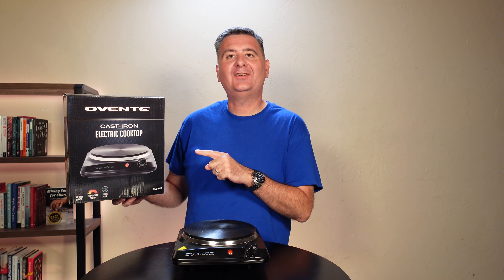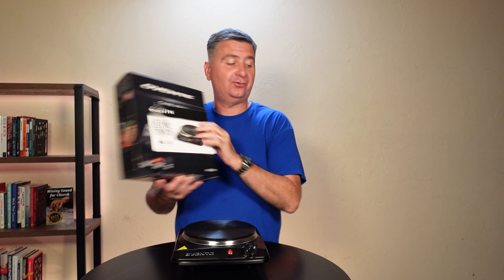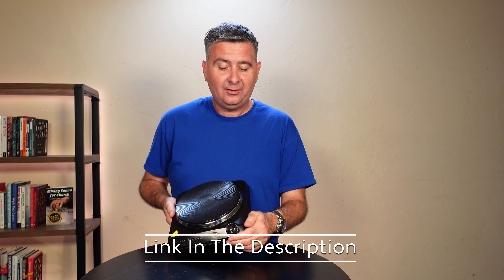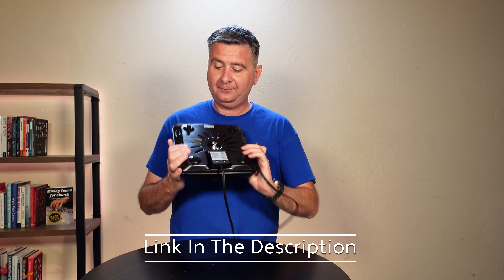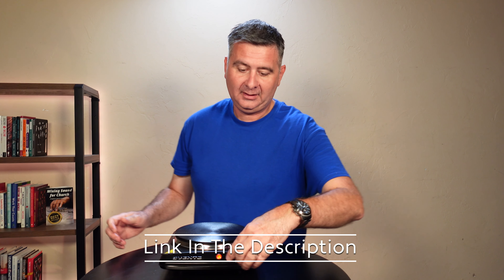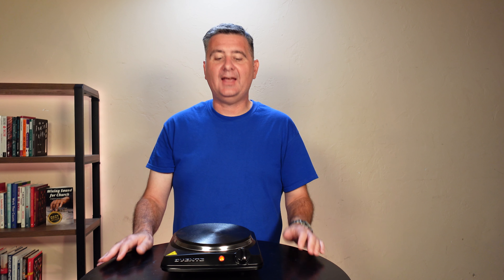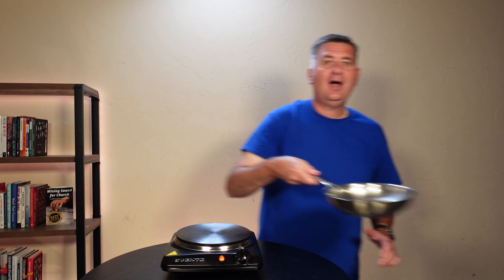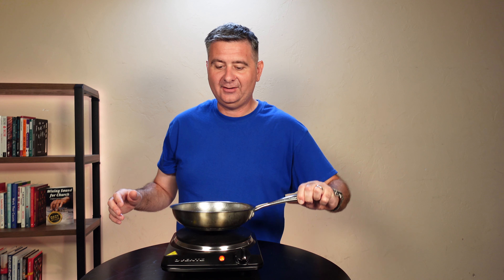Electric Countertop Cooktop - Hot Plate - Cook Anywhere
See the Best Deal for this

OVENTE Electric Countertop Single Burner, 1000W Cooktop with 7.25 Inch Cast Iron Hot Plate, 5 Level Temperature Control, Compact Cooking Stove and Easy to Clean Stainless Steel Base, Black BGS101B

Hey there,

Gregg